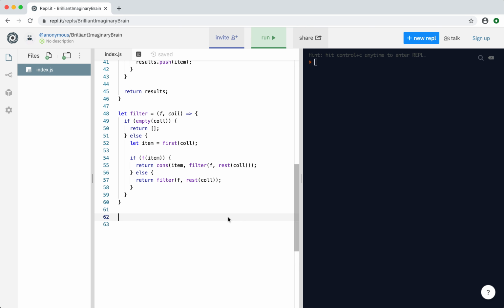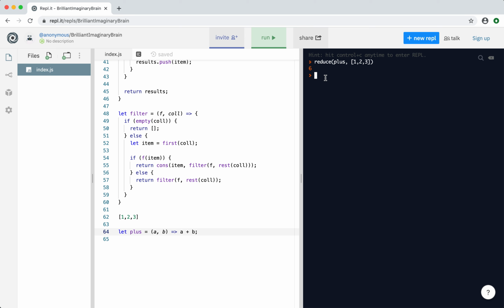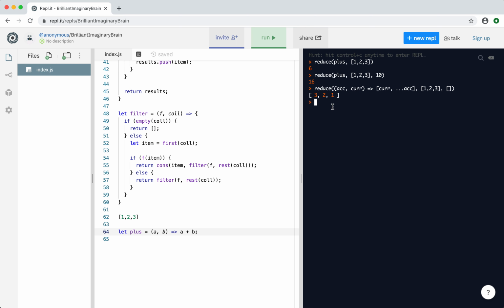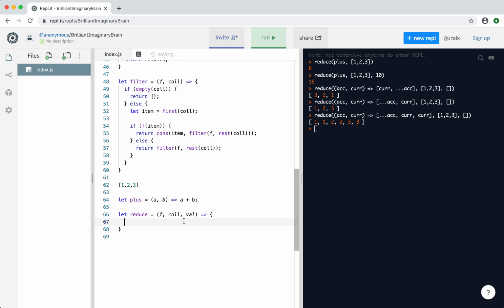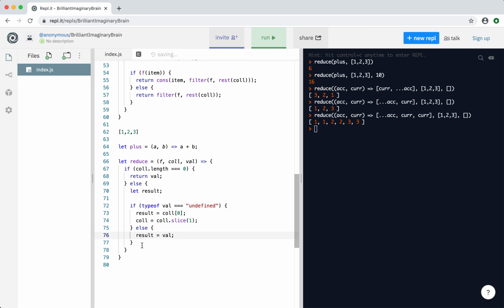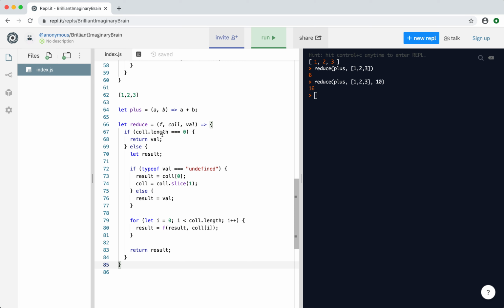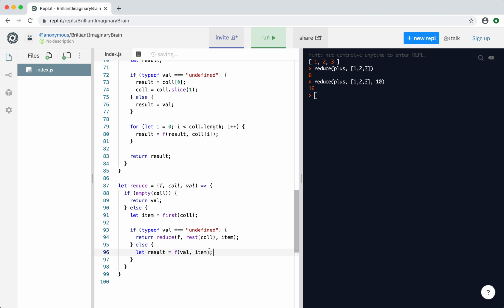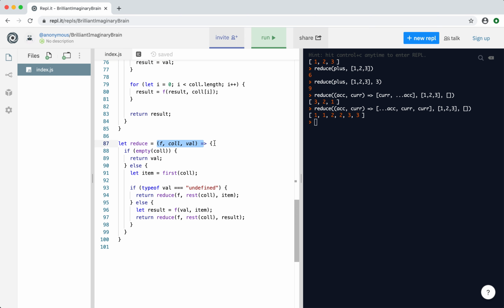Functional JavaScript - 06 Reduce